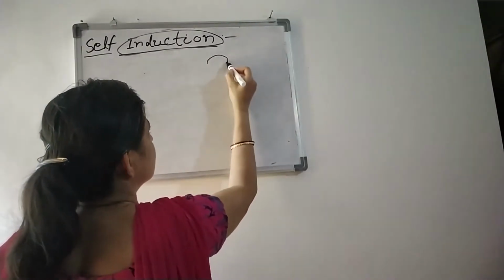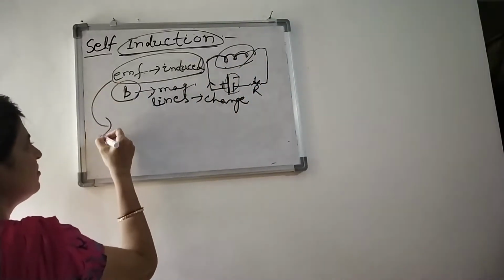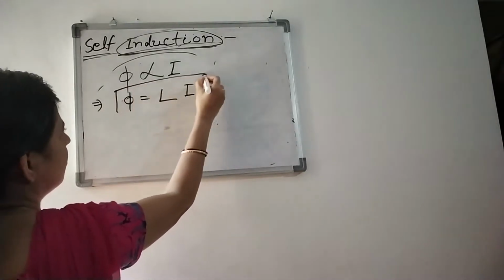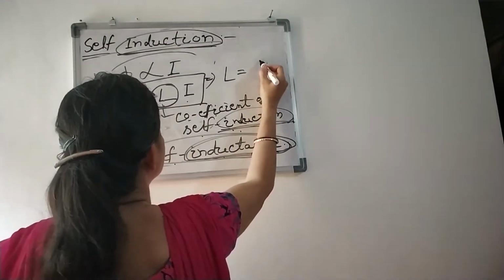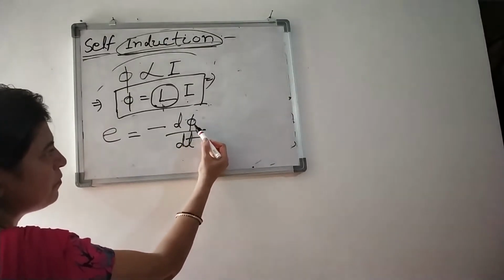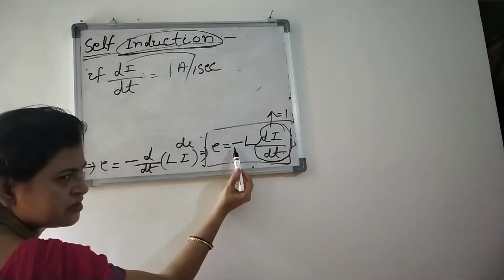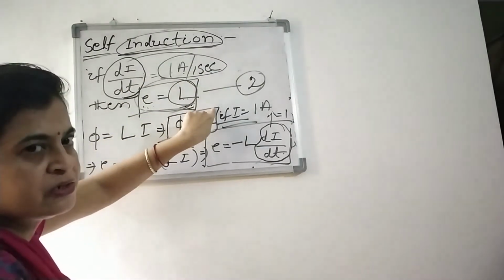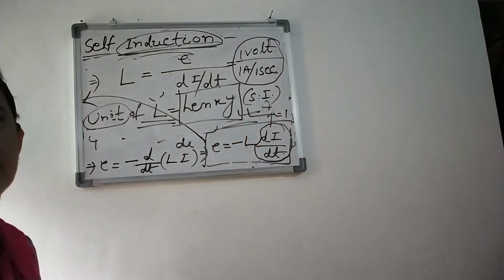Self induction and self inductance.